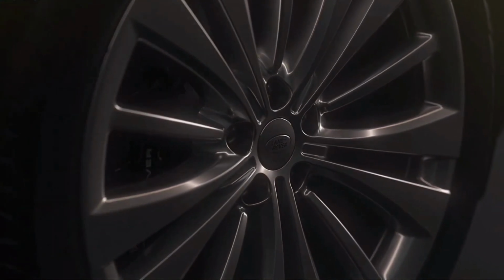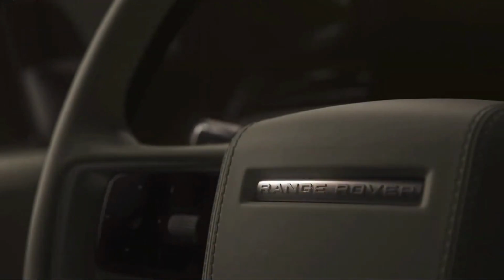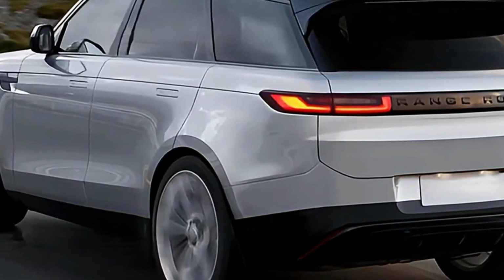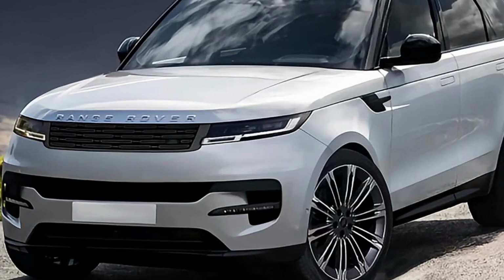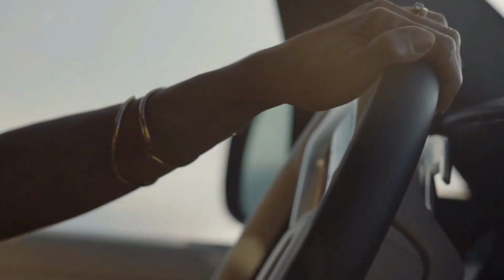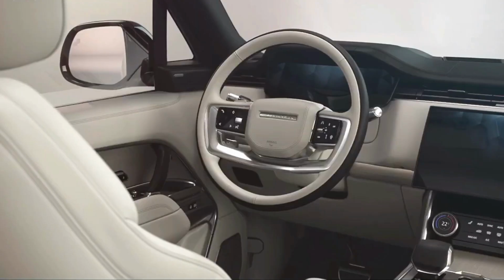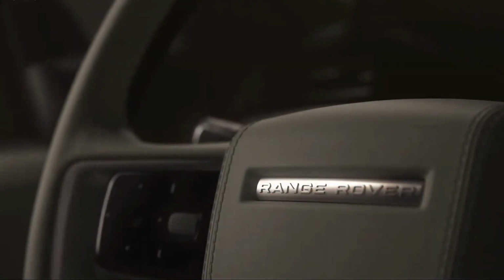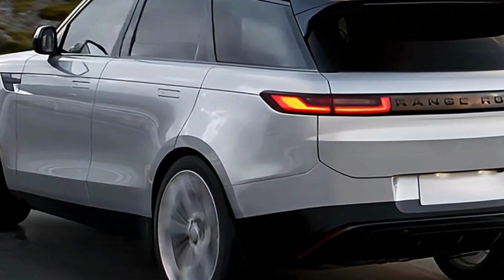FIRST LOOK NEXT GENERATION RANGE ROVER SPORT 2023 | LUXURIOUS INTERIOR | EXTERIOR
DETAILS ABOUT THE CAR:
Evidence gathered from test mule sightings like Wilco Blok’s are a testimony to the fact that the RangeRover Sport will yet again assume the role of the Range Rover’s close sibling. The proportions and signature design cues are retained. Progress will be evolutionary, although that’s exactly what loyal customers would seek in the subsequent model generation. Spy media of the next-gen Range Rover Sport’s front-end indicates a slightly curvy headlamp, which does not conform to the new Range Rover design language. Perhaps the disguise is purposely planted to guard the final design, but the finishing is way realistic to call these provisional headlamps.